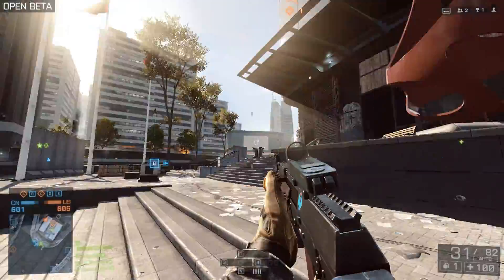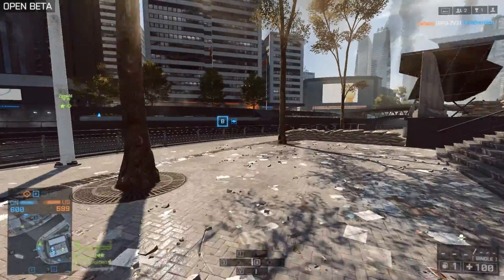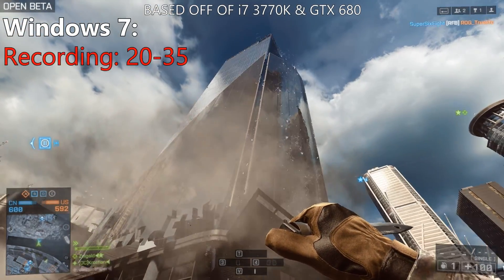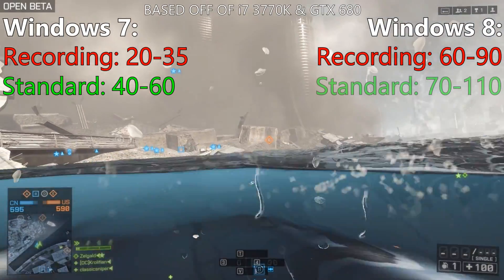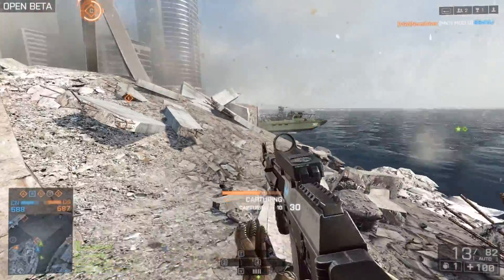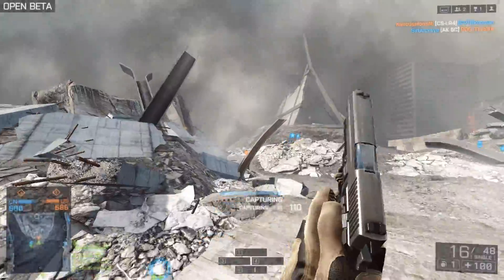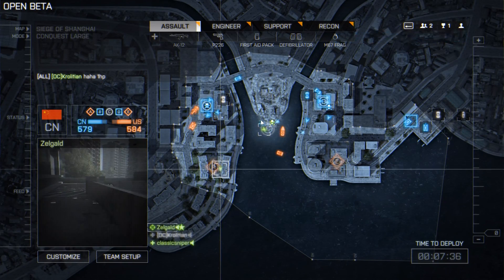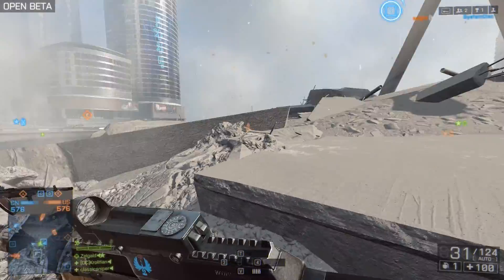Windows 7 VS 8 - Battlefield 4 Performance Improvements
Is it really worth the effort to upgrade to Windows 8 for a better Battlefield 4 experience?